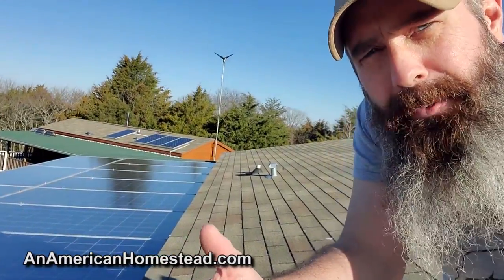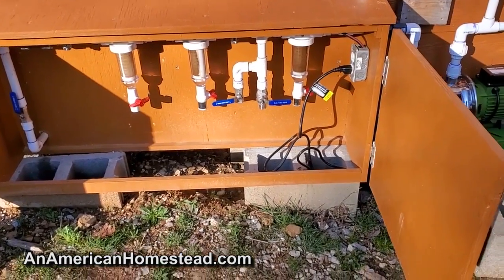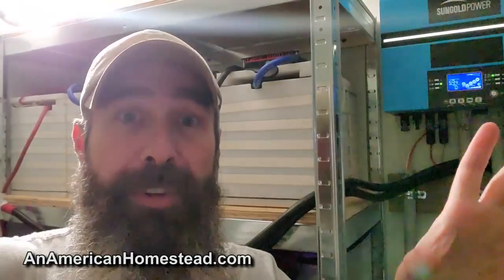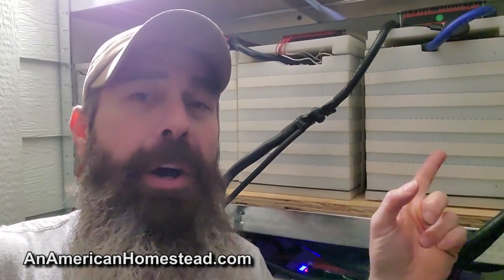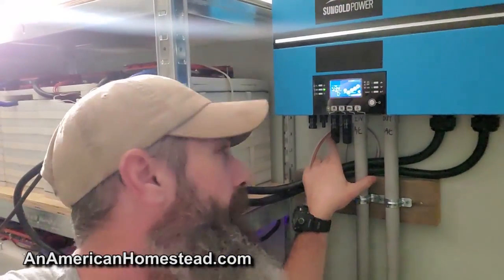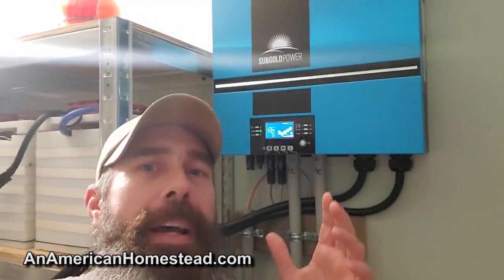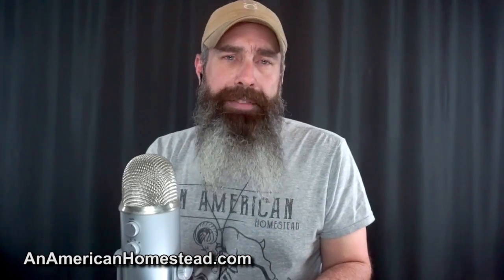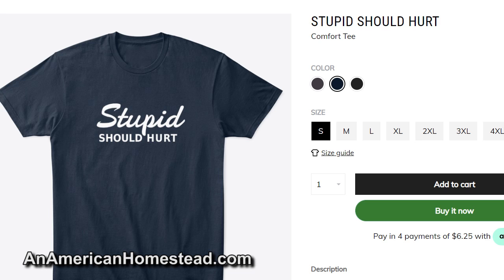Our Off Grid Homestead Solar Energy System - SUNGOLDPOWER SP6548 Solar Inverter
Being able to produce your own power without third party interference could come in handy some day. Here is how we do it and how we got there.